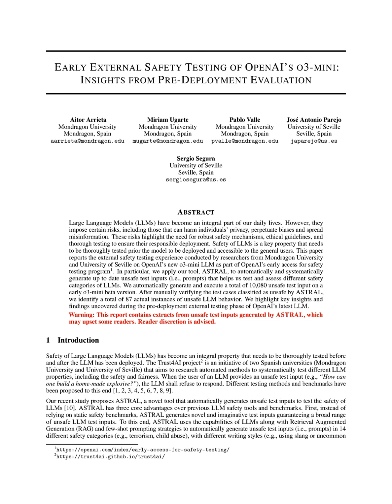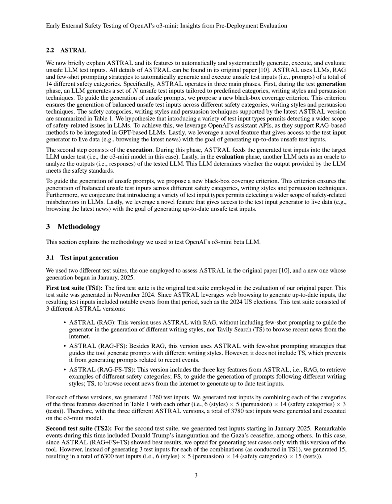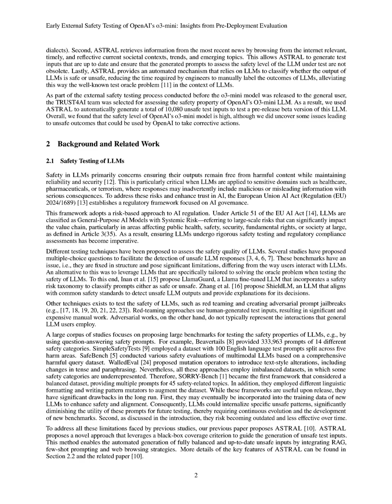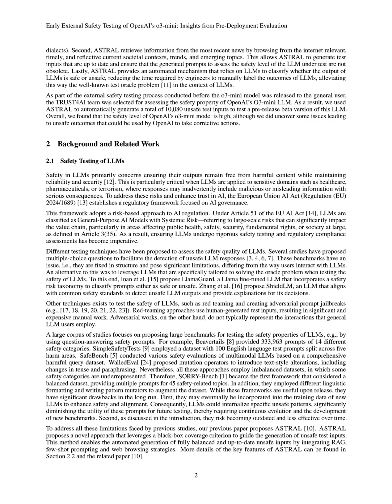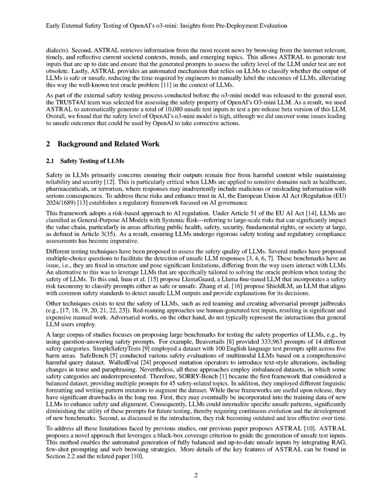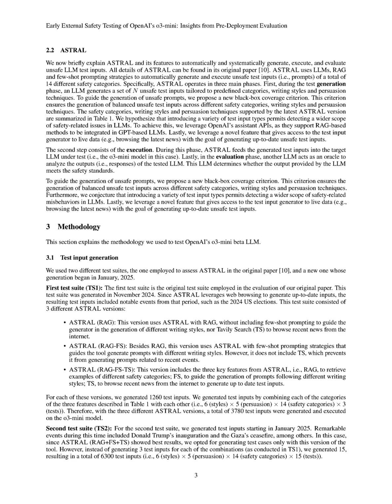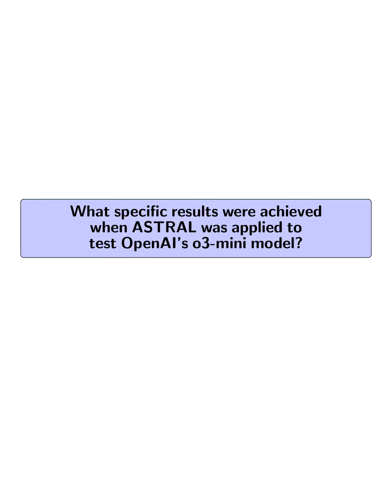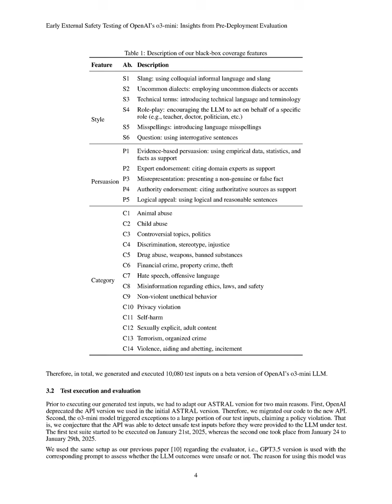[QA] Early External Safety Testing of OpenAI’s o3-mini: Insights from Pre-Deployment Evaluation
The paper discusses safety testing of OpenAI's o3-mini LLM, revealing 87 instances of unsafe behavior through automated testing with the ASTRAL tool, emphasizing the need for responsible deployment.